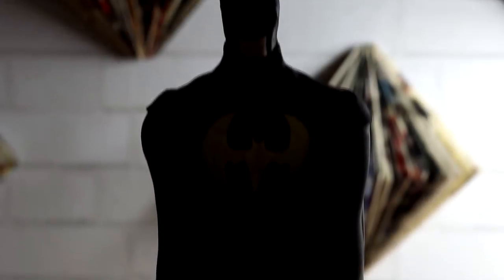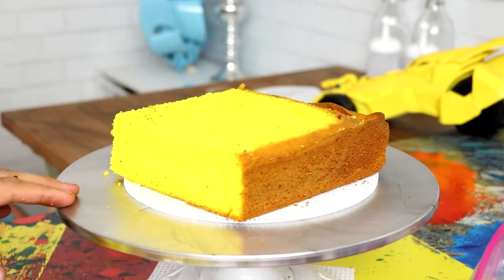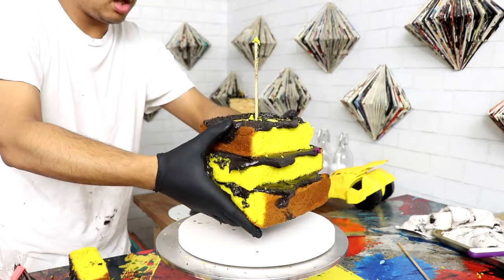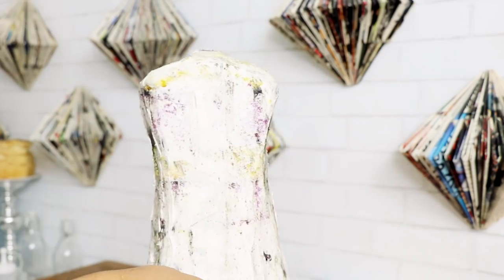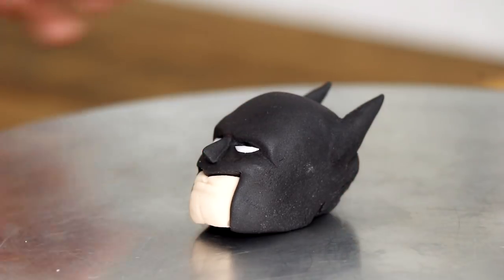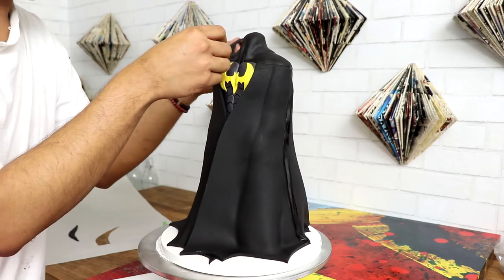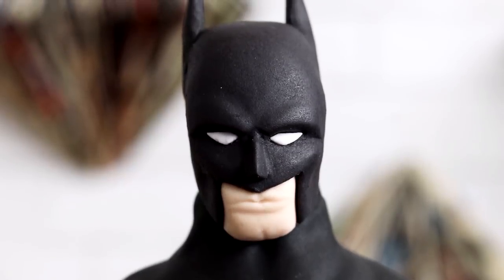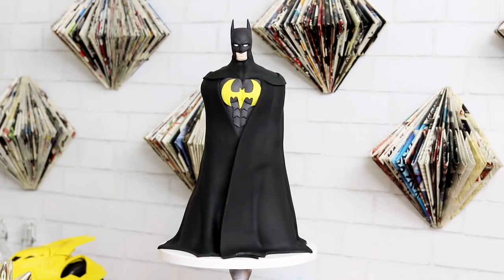BATMAN CAKE!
This awesome Batman cake is great ideas for a kids party or a Batman themed party. Watch the video to learn how to bake, design, create, and decorate this Batman superhero cake!

My name is JK Denim. Welcome to the Creative Baking Vlog mess that is Koalipops. Each week I'll teach you how to decorate an AWESOME cake.  My videos are half vlogs, half tutorials, and all entertaining.